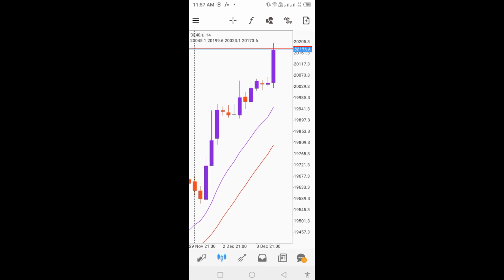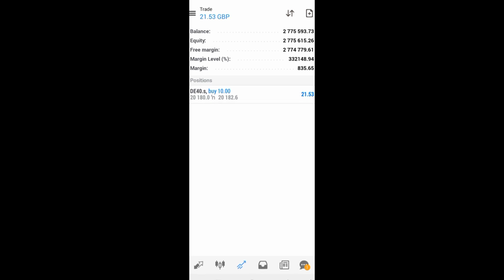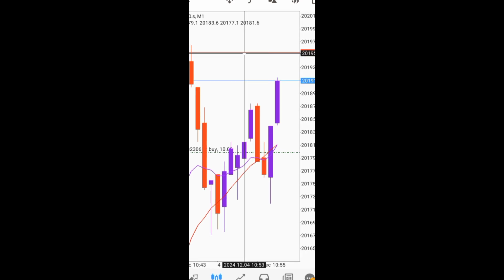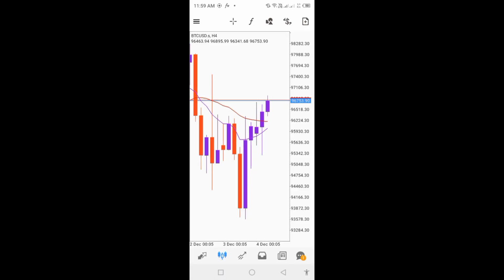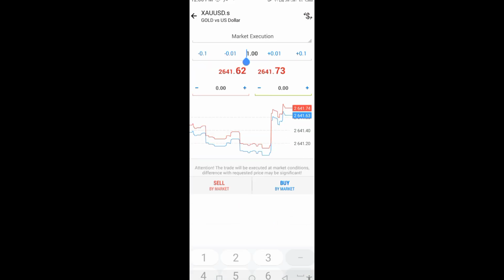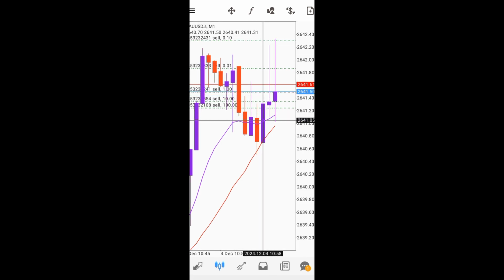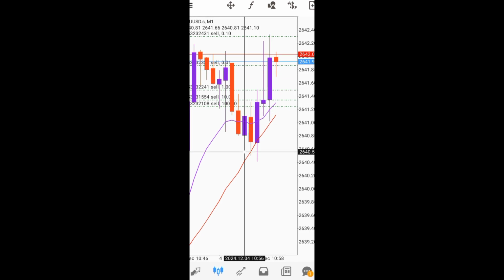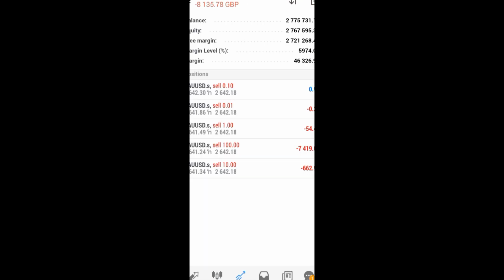Video 2: Money Making Principles in Online Trading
In this session we will learn on two basic principles, the distance principles and lotsize principles which a trader can you to make money on trading financial markets.